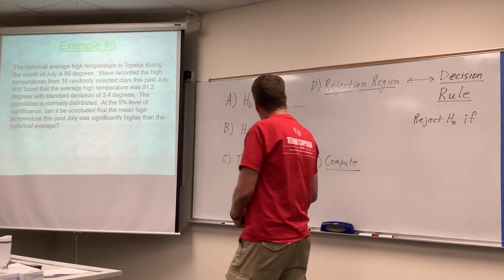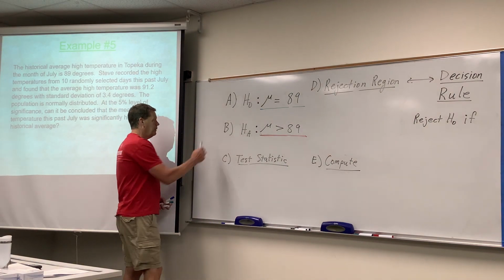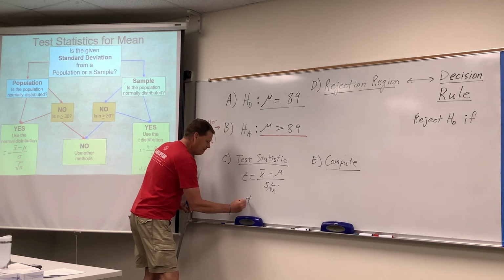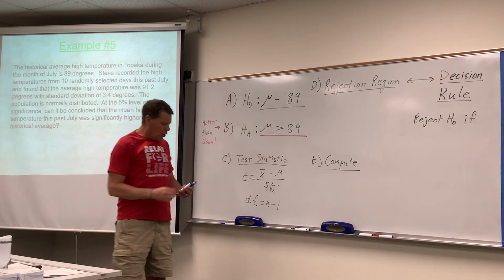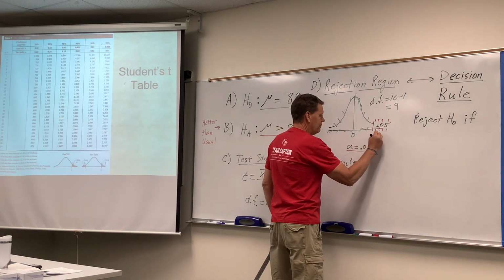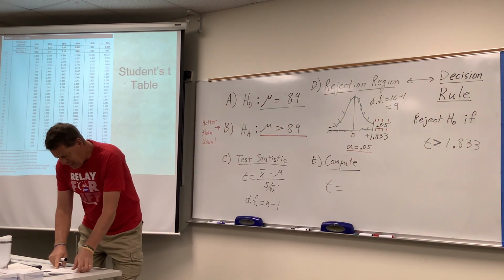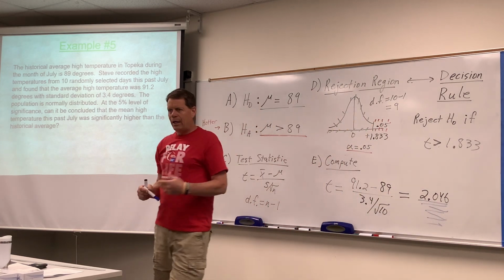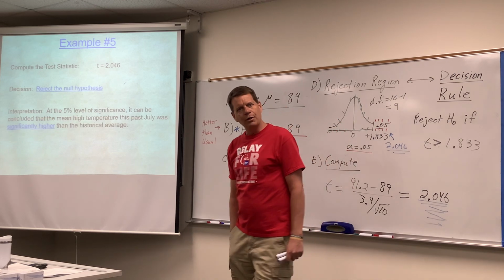Statistics - Hypothesis Testing - Mean - Example #5